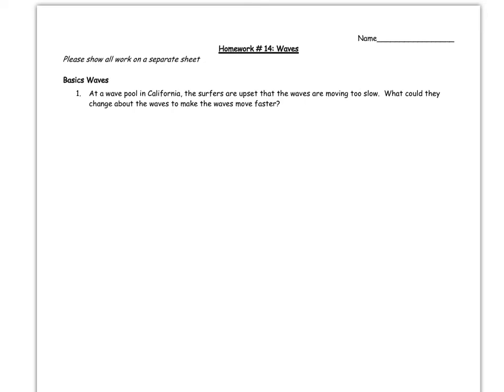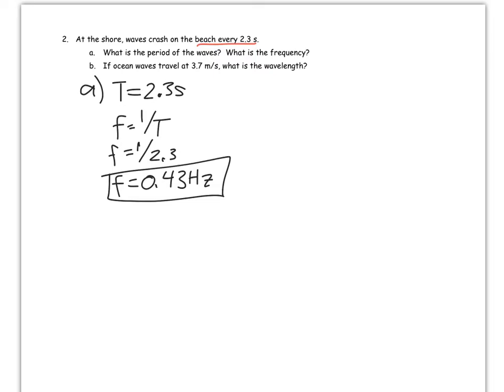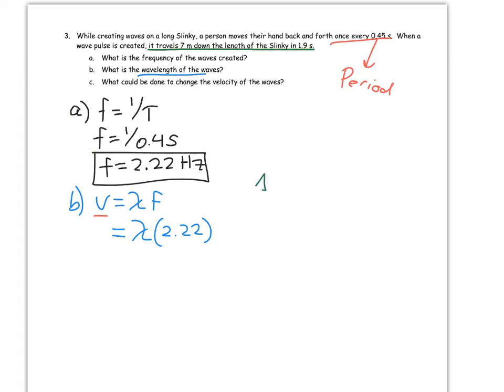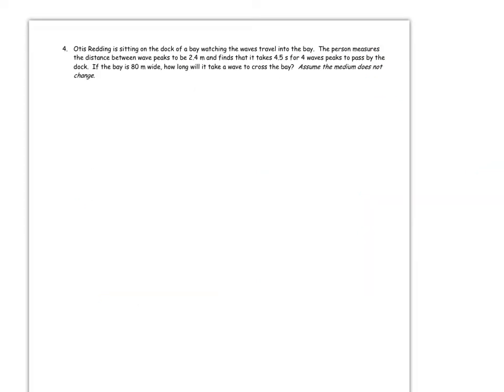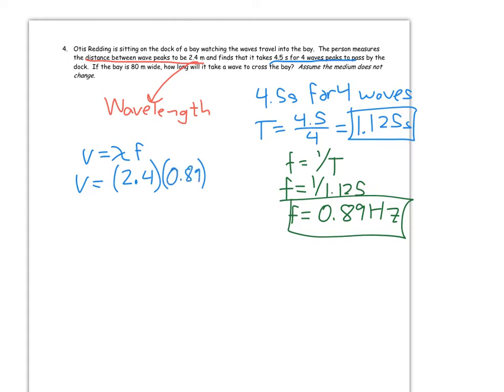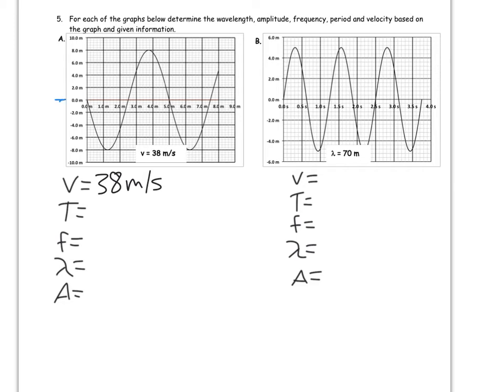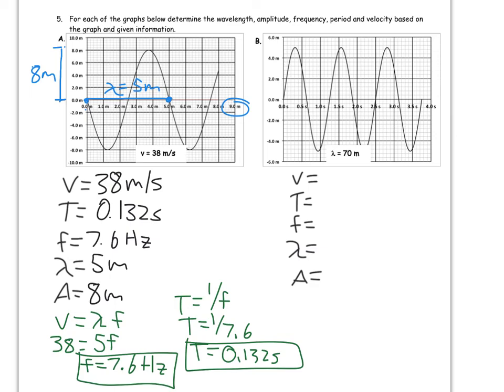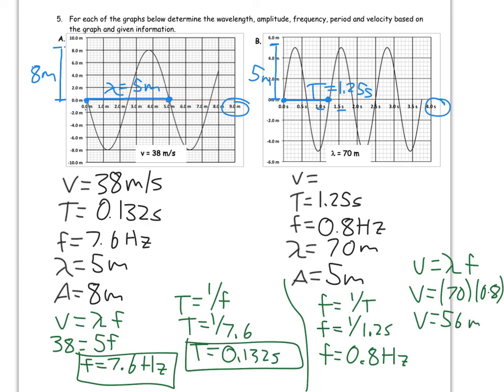HW # 14 (1-5) - Wave Basics